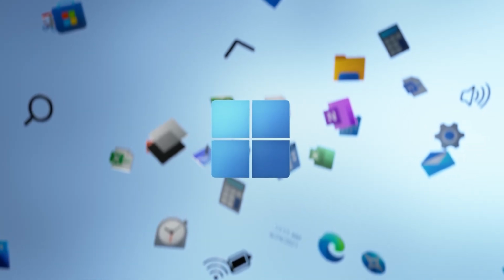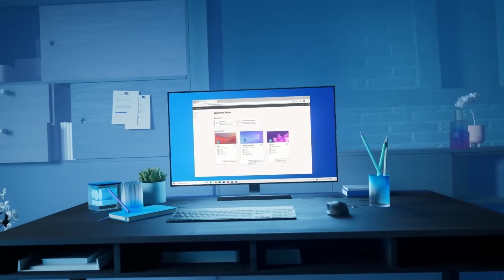Windows 11 Bypass is Over – Big Update from Microsoft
Microsoft has updated their Windows 11 installation requirements, and this video gives you a clear idea and information about Windows 11 System requirements and there is no way to install Windows 11 on any Unsupported PC or CPU.

My Gears:
Mobile Antivirus
Ring light